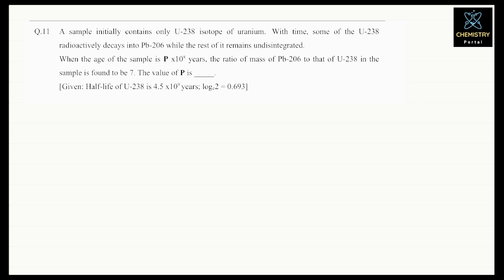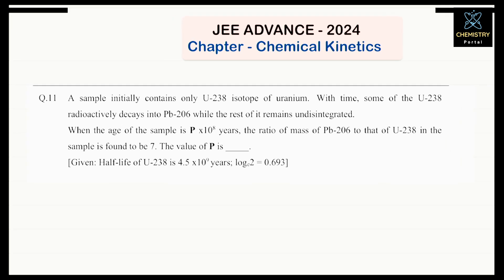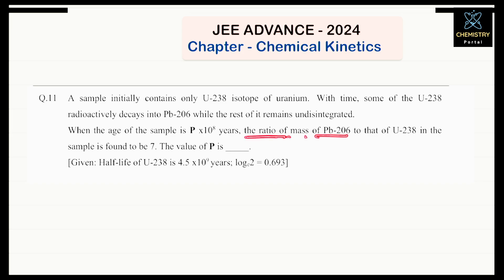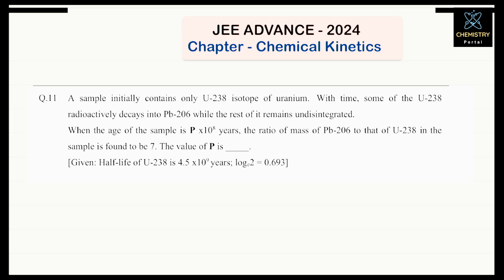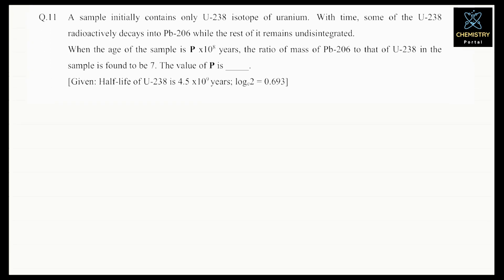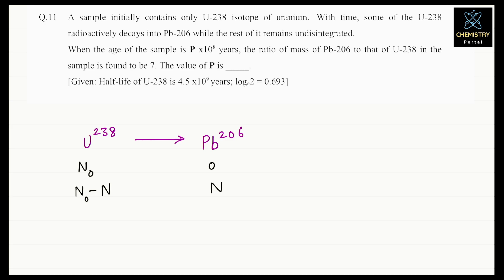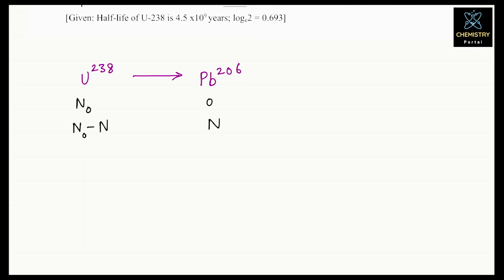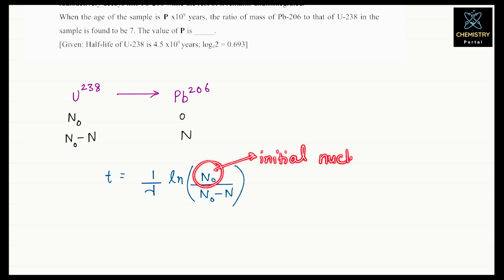A sample initially contains only U-238 isotope of uranium | JEE Advanced 2024 |Chemical Kinetics PYQ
This video features a detailed solution to a JEE Advanced 2024 Previous Year Question (PYQ) from the Chemical Kinetics chapter. Learn how to approach and solve this important problem step-by-step, with clear explanations of key concepts.

This video is a must-watch for students preparing for JEE Advanced Chemistry and looking to strengthen their Chemical Kinetics concepts.

JEE Advanced 2024 Chemical Kinetics PYQ.
Previous Year Questions JEE Advanced Chemistry.
Chemical Kinetics PYQs JEE Advanced 2024.
Detailed Chemical Kinetics Solutions for JEE Advanced.

QUESTION: A sample initially contains only U-238 isotope of uranium. With time, some of the U-238 radioactively decays into Pb-206 while the rest of it remains undisintegrated. When the age of the sample is P x108 years, the ratio of mass of Pb-206 to that of U-238 in the sample is found to be 7. The value of P is ?

Thanks & Regards
Chemistry Portal